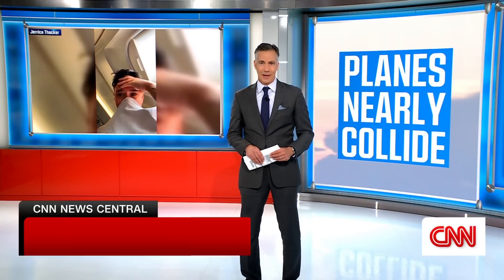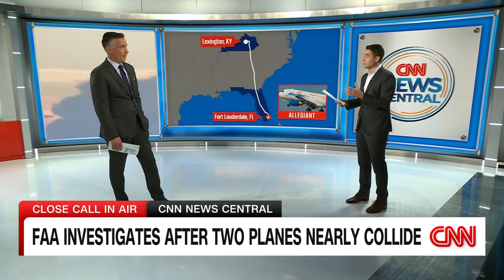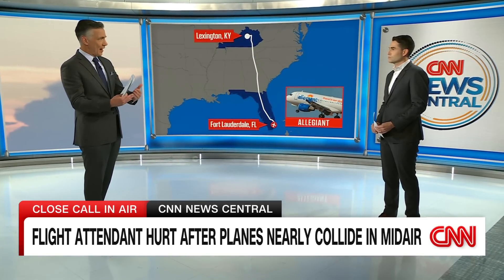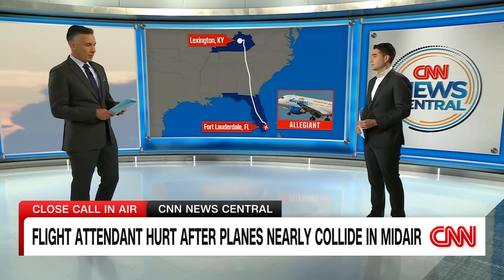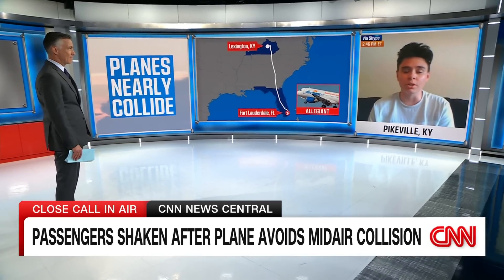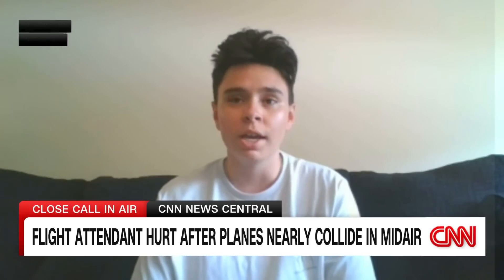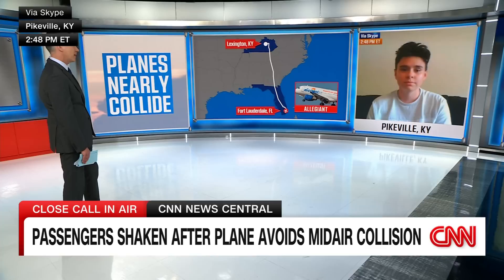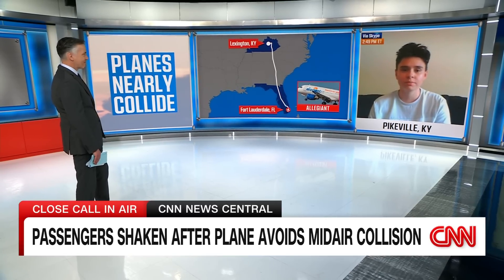'It was like a rollercoaster': Passenger describes moment after planes nearly collide midair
An Allegiant Air flight attendant was injured when the plane's pilot "took evasive action" to avoid an in-air collision over South Florida, the Federal Aviation Administration said. CNN's Jim Sciutto speaks to one of the passengers, Jerrica Thacker, about the incident.